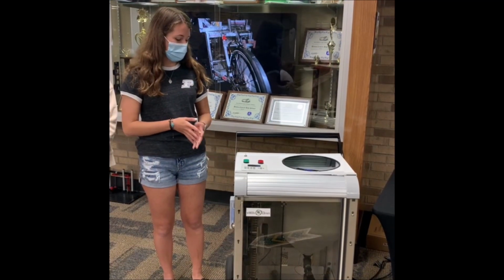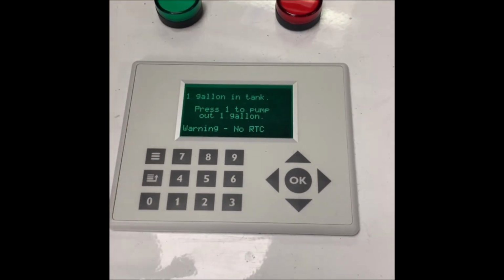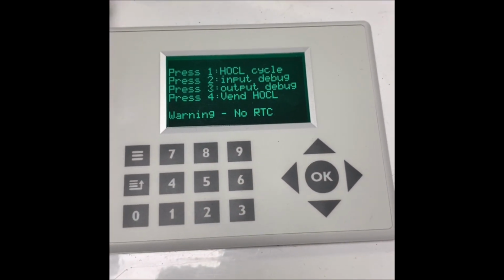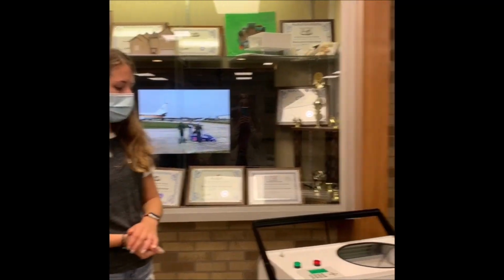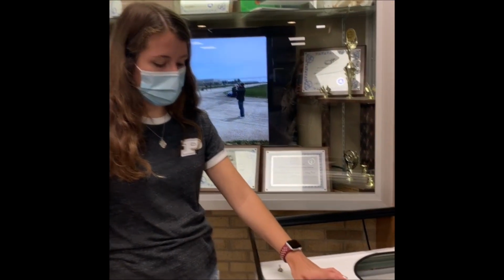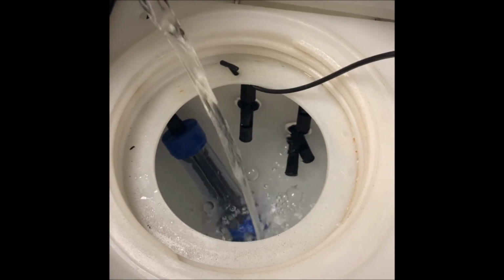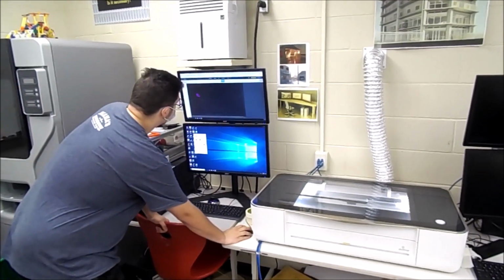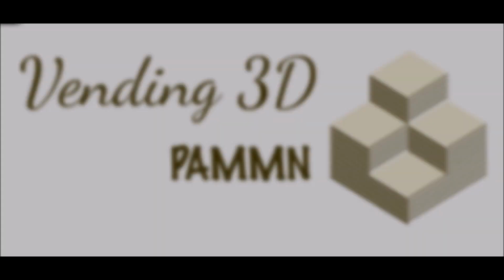Benton Central Jr. / Sr. High School Engineering Design and Development Projects 2021 - PLTW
Three design teams constructed projects for the 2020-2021 school year at Benton Central.  Despite setbacks, quarantine, virtual instruction, and contact tracing, the teams were able to persist and develop some pretty amazing projects.